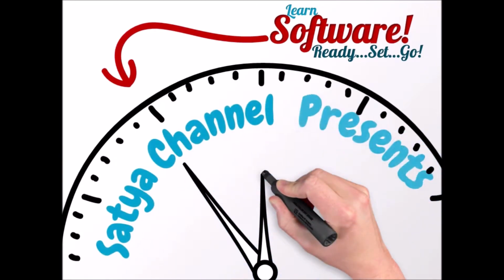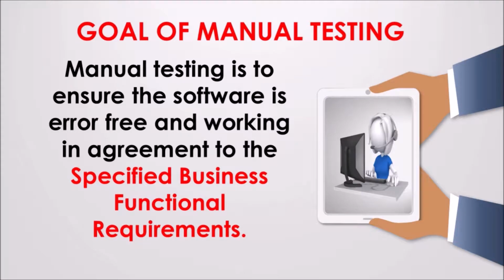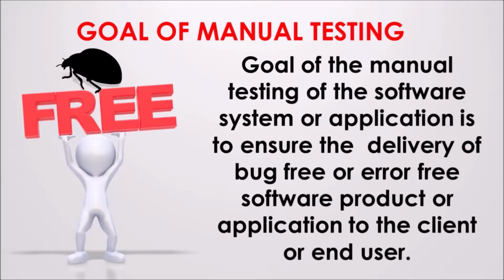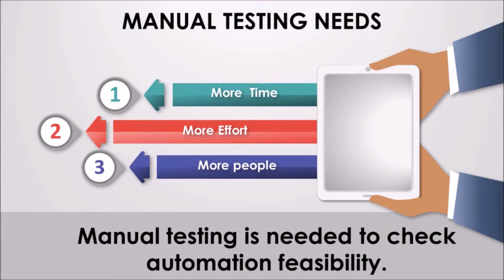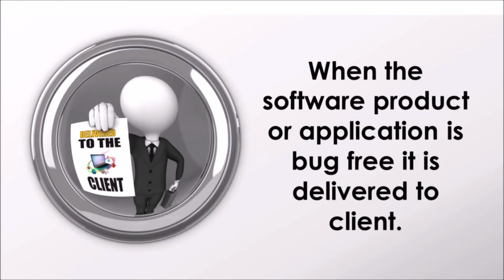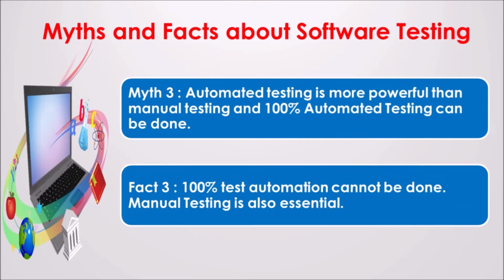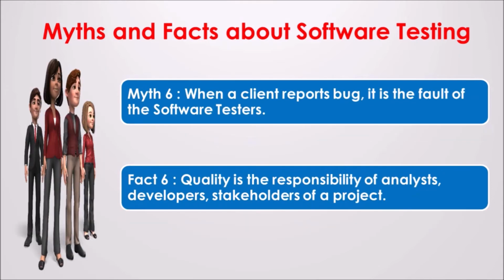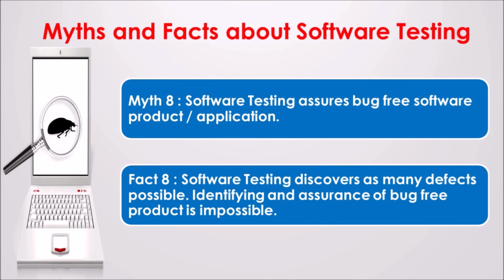Software Manual Testing detailed description and myths of Manual Testing Satya Channel - Video 3